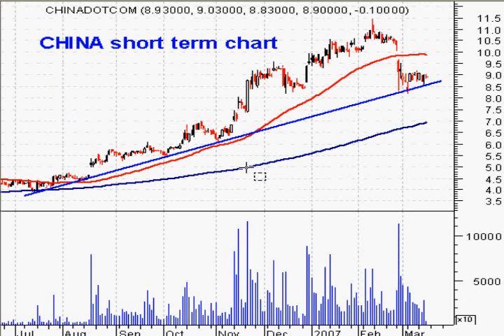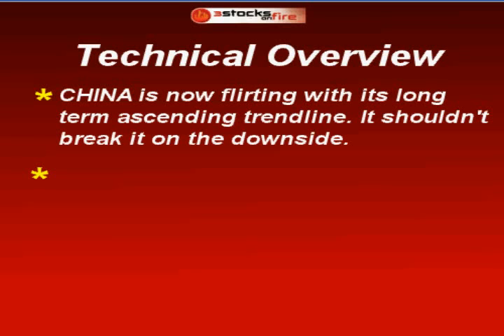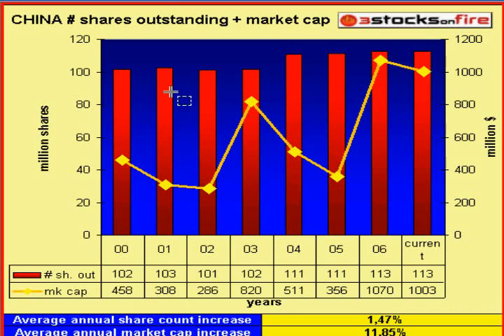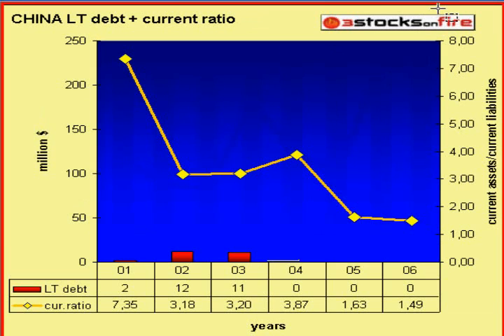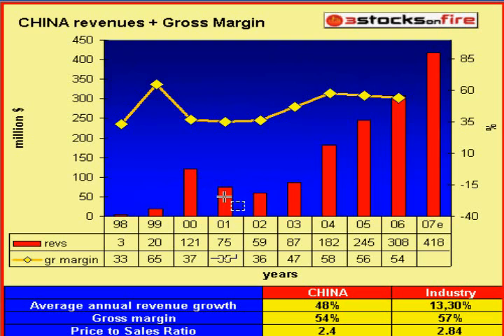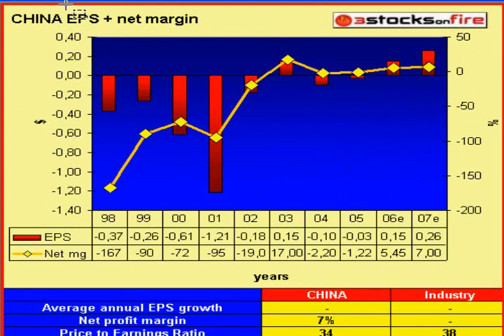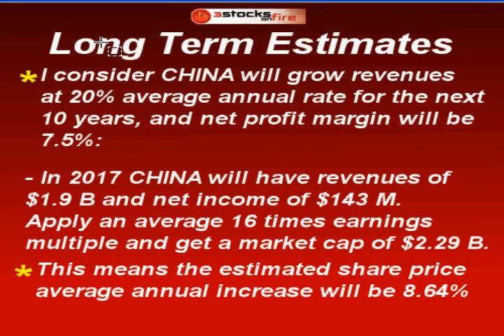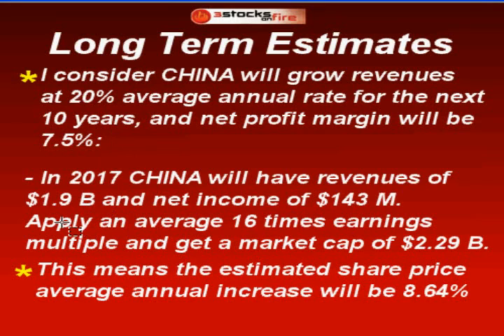CHINA stock analysis